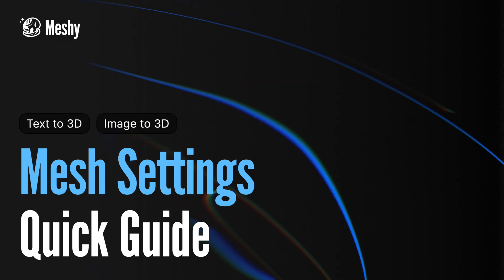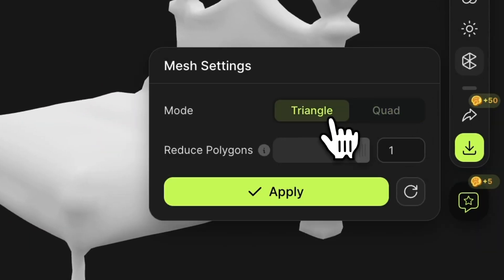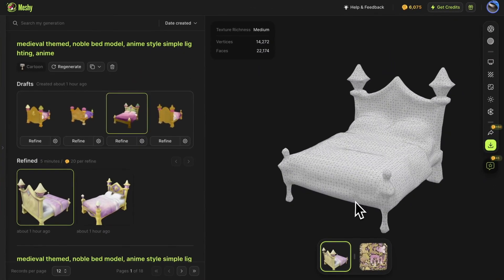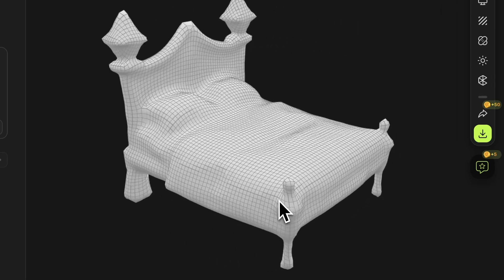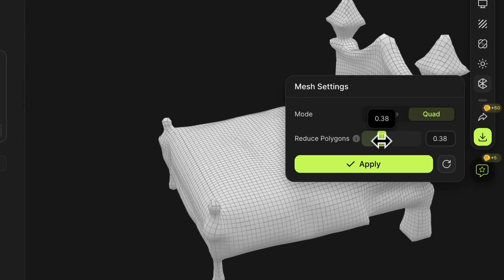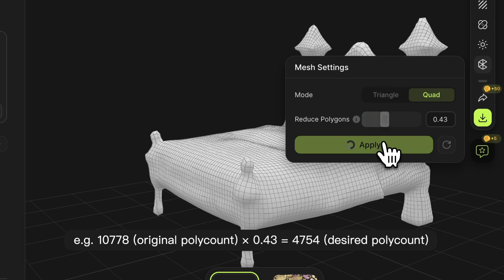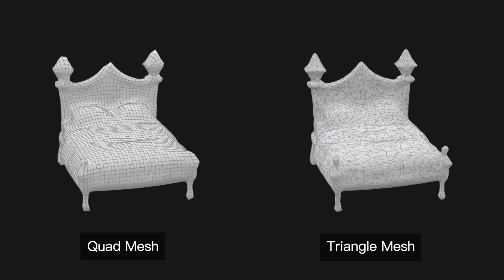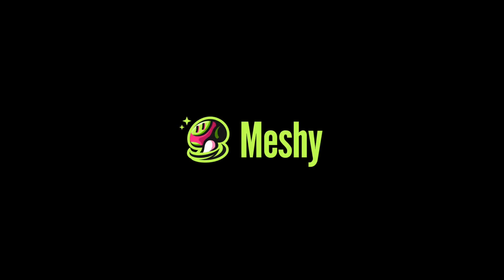How to Optimize the Mesh with just a Few Clicks | Meshy Tutorial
In this tutorial, we'll learn how to utilize Mesh Settings to convert between triangle and quad modes, and reduce polygon counts to achieve the perfect topology for your 3D models. We'll walk you through the process of adjusting the polycount ratio, and showcasing the advantages of both triangle and quad meshes.